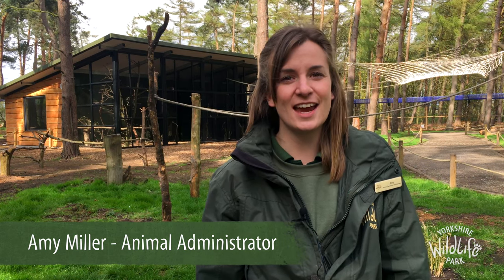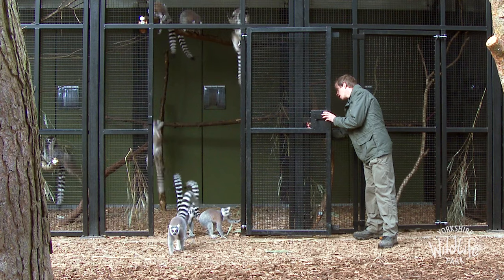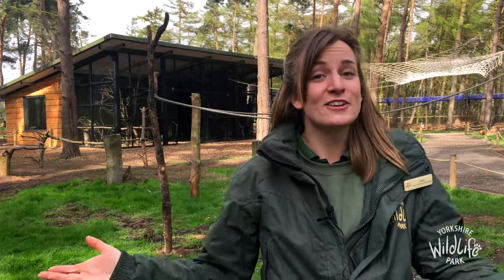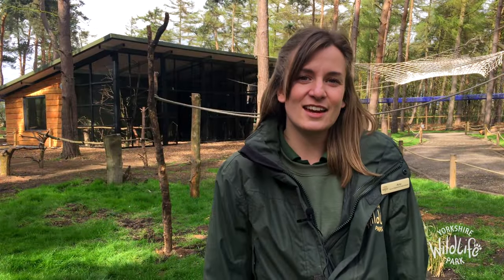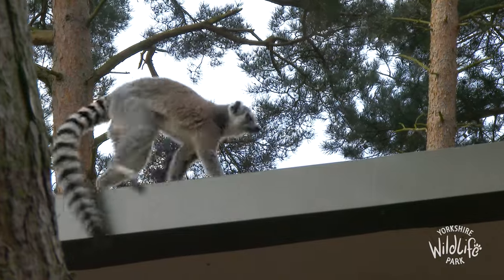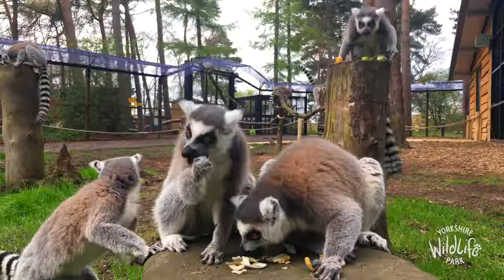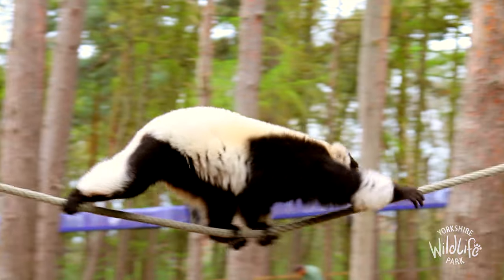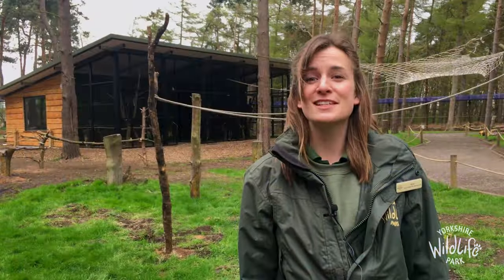Lemur Woods Now Reopen for Summer 2017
Lemur Woods has now reopened for the Summer 2017 season! With a brand new house with indoor viewing window and lots of new climbing enrichment for the lemurs to explore. Lemur Woods at Yorkshire Wildlife Park is an exciting walk-through adventure into the world of our endangered Madagascan Black and White Roughed lemurs and Ring-tailed lemurs.